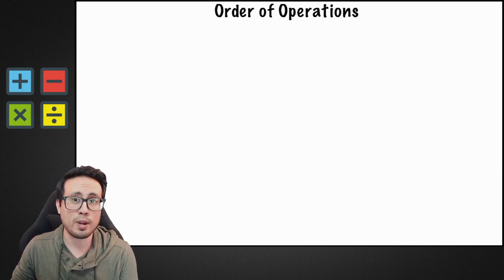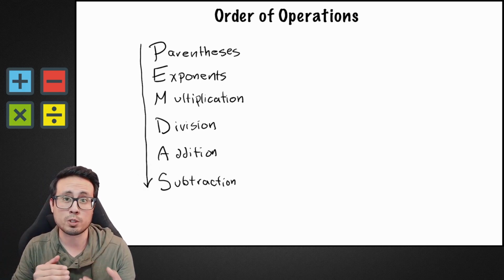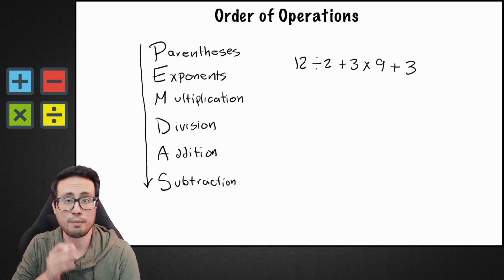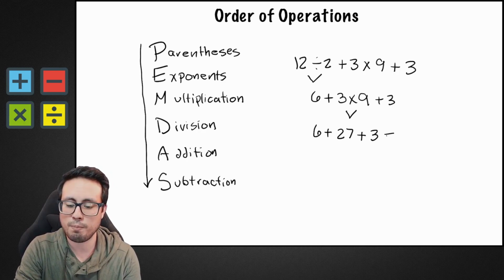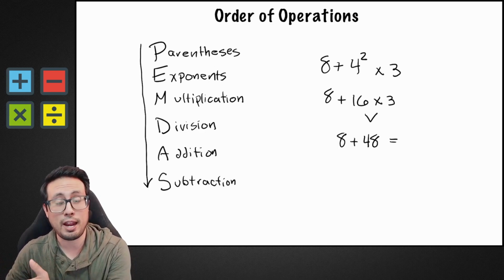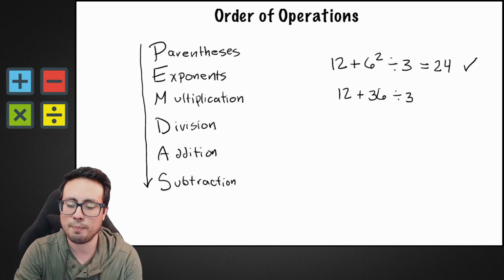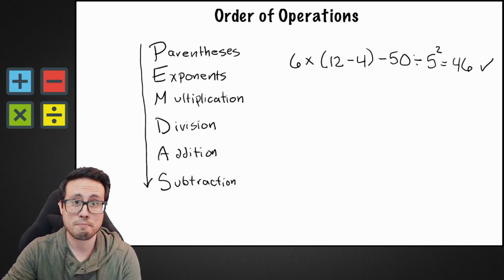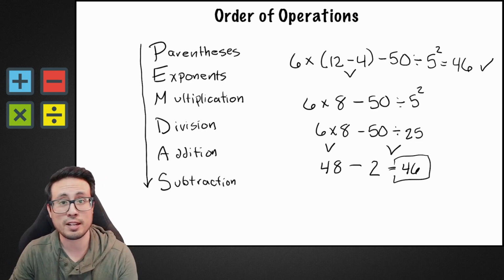Order of Operations - PEMDAS (with examples!)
Taking a look at the proper order for calculating in math.  Getting familiar with PEMDAS.